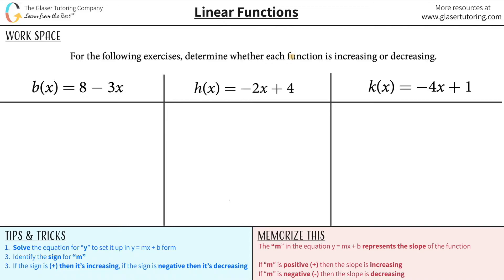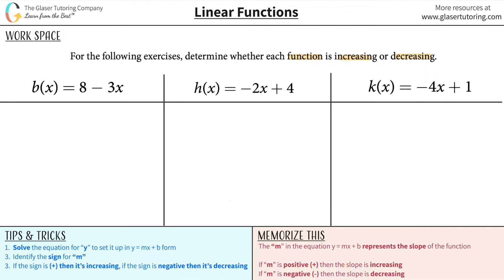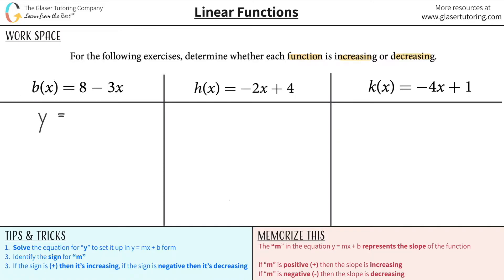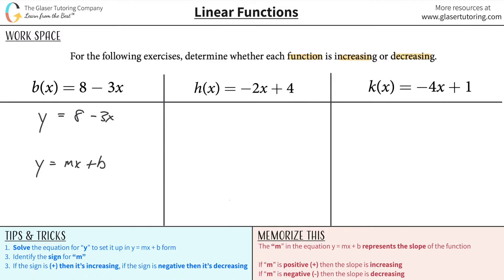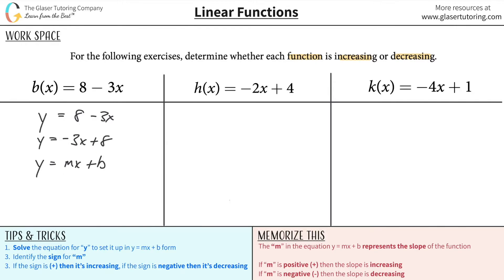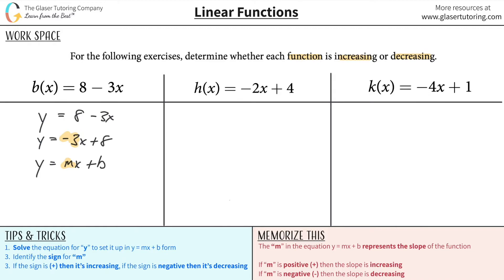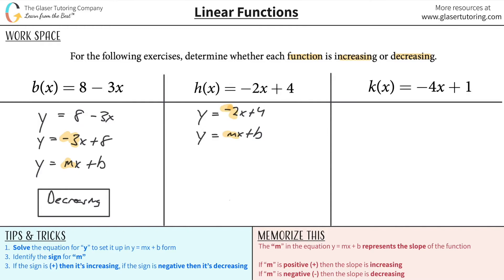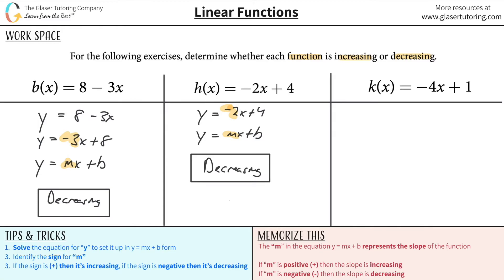Determine Whether the Functions b(x) = 8 - 3x and h(x) = -2x + 4 are Increasing or Decreasing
For the following exercises, determine whether each function is increasing or decreasing.
b(x) = 8 − 3x
h(x) = −2x + 4
k(x) = −4x + 1